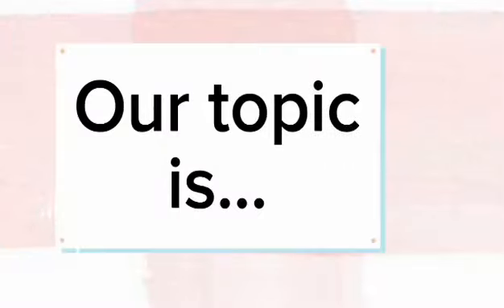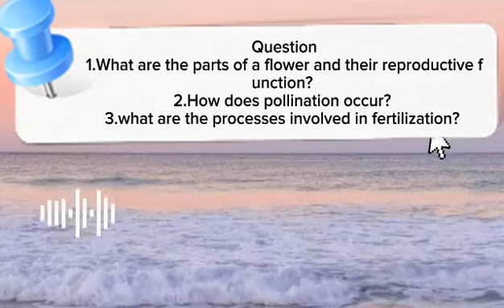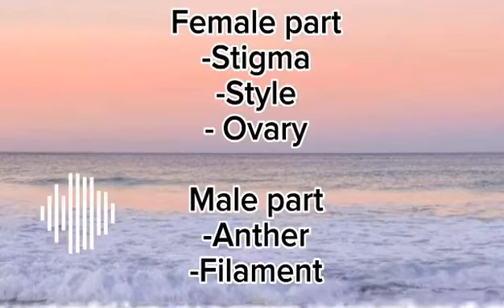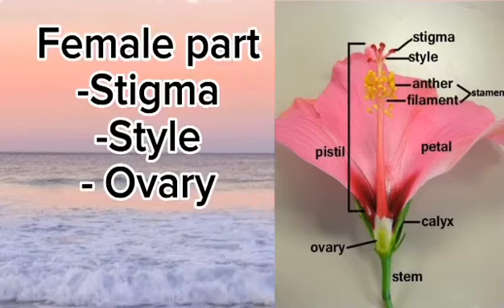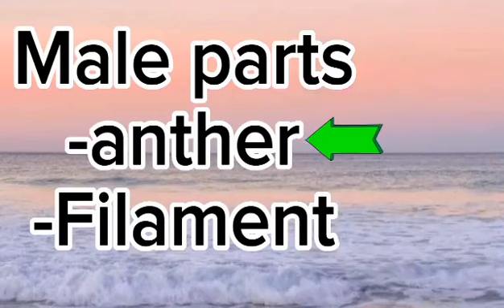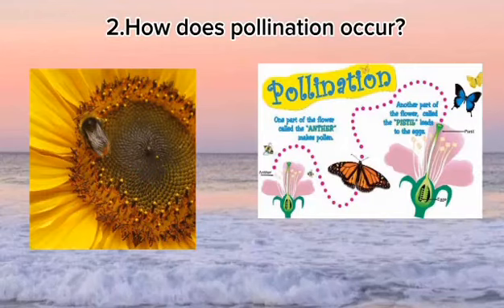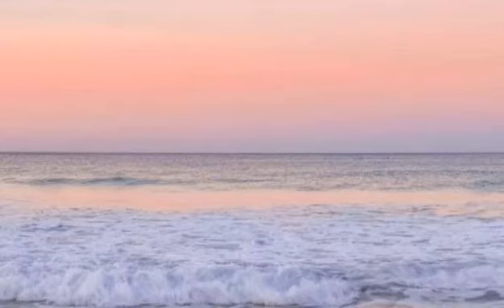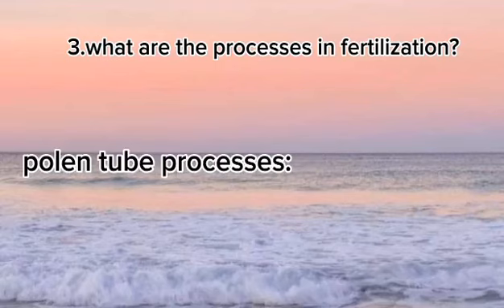Reproduction in flowering plants by Liza TL3 class.